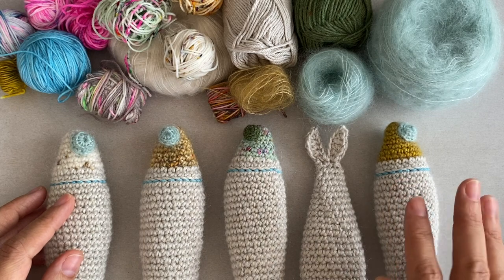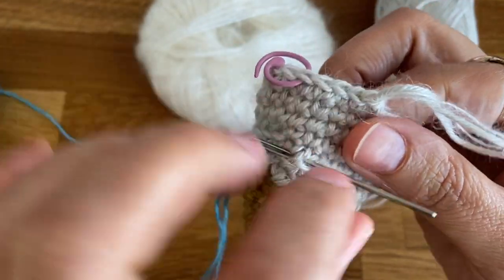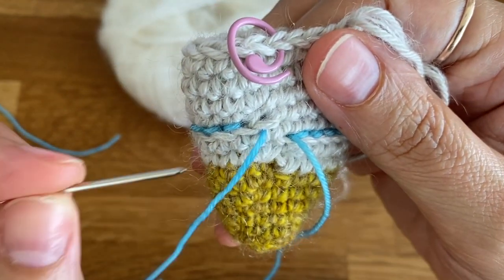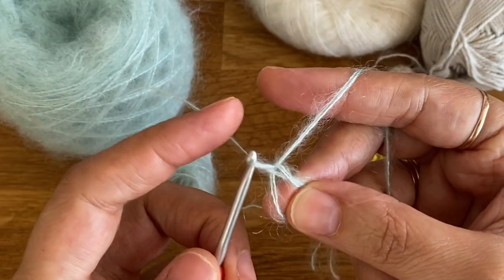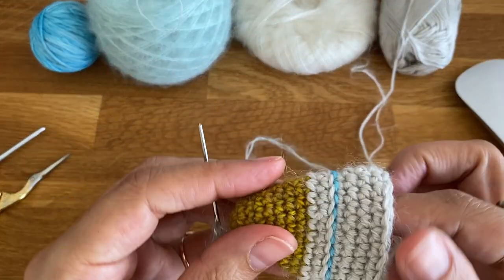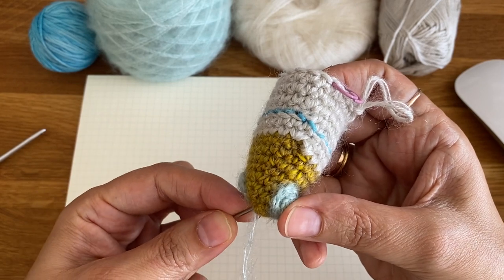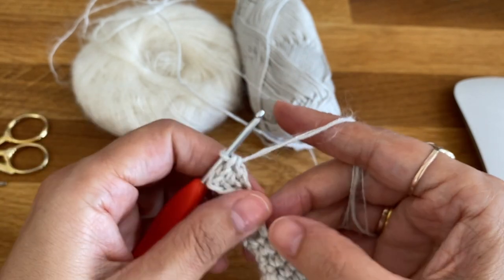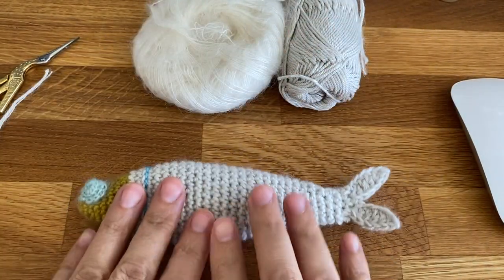Sammy - CROCHET FISH Tutorials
A video tutorials to go along with my Crochet Fish Pattern SAMMY.
Made to help you along the making, even if you are a beginner.

SAMMY crochet fish pattern:

I used this hook to crochet the fish (af link):

I used this hook to crochet the fish eyes (af link):

Tapestry needles that I love to use (af link):

Thank you Moshe for making this beautiful music for my channel.

More from CrochetObjet knitting
ETSY SHOP